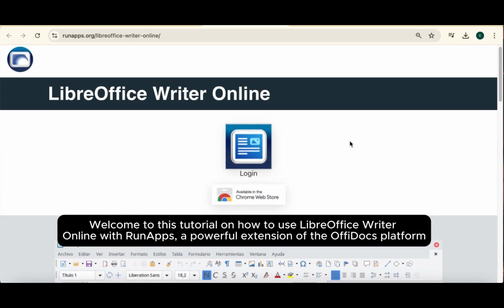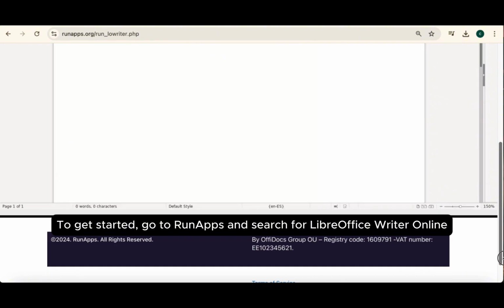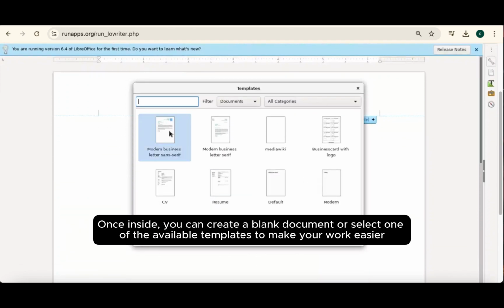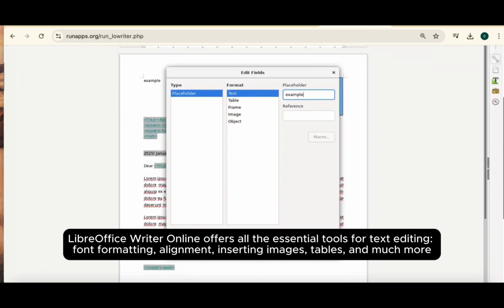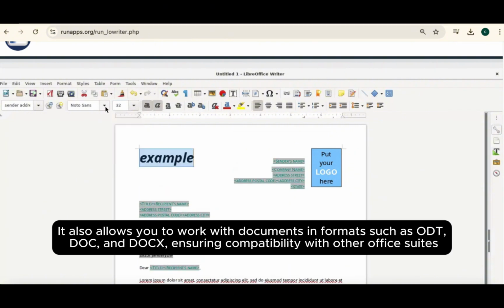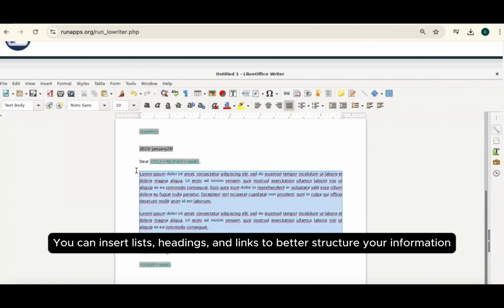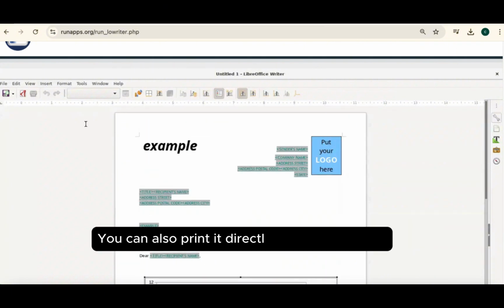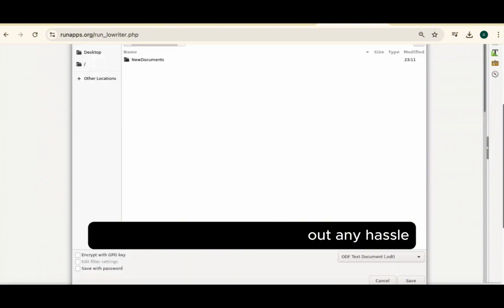🔥 Edit Documents Online for FREE! OffiDocs LibreOffice Writer Tutorial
🚀 Discover the power of OffiDocs LibreOffice Writer Online! 🚀

Looking for a free, online alternative to Microsoft Word and Google Docs? With OffiDocs LibreOffice Writer Online, you can create, edit, and manage documents right from your browser—no installations required!

In this video, we’ll guide you through:
✅ How to access and start using LibreOffice Writer Online on RunApps
✅ Key features and tools for professional document editing
✅ Saving and exporting documents in multiple formats (DOCX, PDF, ODT, etc.)
✅ Why OffiDocs is a great free alternative for document management

💡 Try OffiDocs LibreOffice Writer Online today!